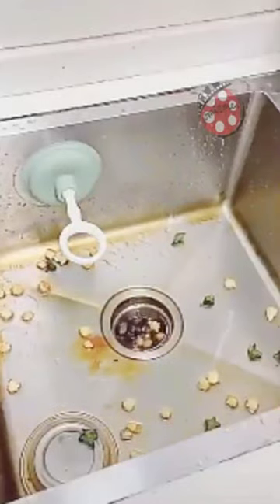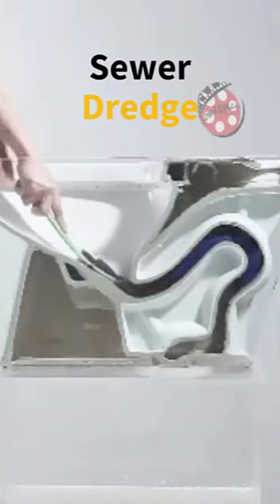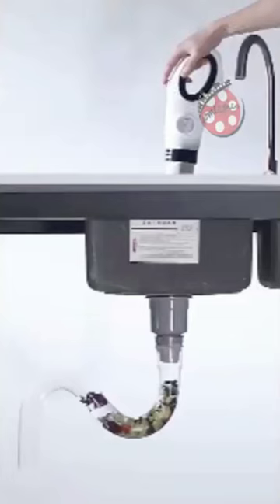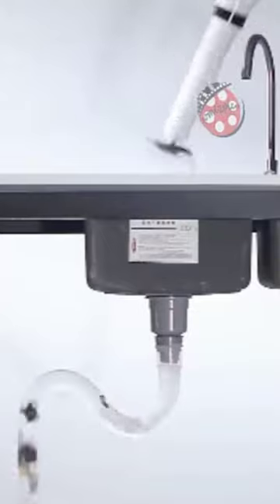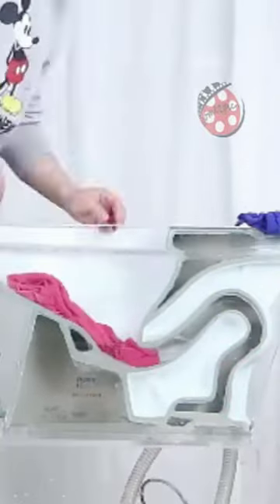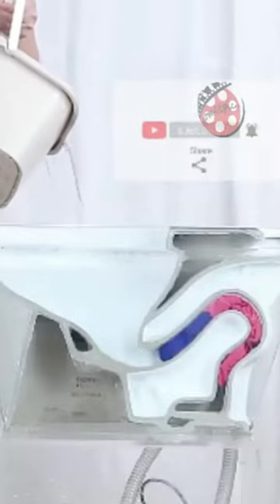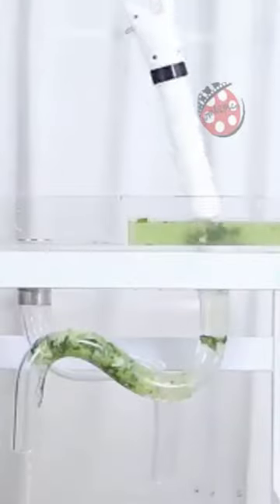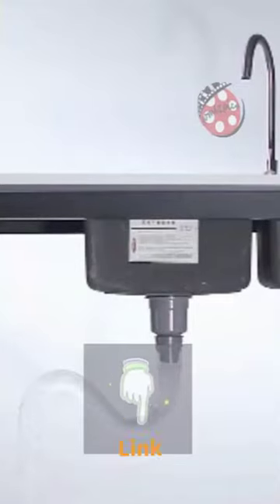High-pressure Sewer Dredge Tool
Looking for an easy and cost-effective solution to unclog your drainage pipes? Look no further than our Sewer Dredge! Say goodbye to the frustration of using a traditional plunger or shelling out big bucks for a plumber. With just the push of a button, our high-pressure airflow system effortlessly clears out any unwanted debris from your pipes and drainage systems.

Not only is our Sewer Dredge fast and efficient, but it's also incredibly easy to operate. You can have your pipes unclogged in a matter of minutes! Our dredge head attachments are specifically designed for various types of clogs, including automatic dredge head, vegetable sink dredge head, bathroom sink dredge head, adapter elbow, and pump.

Made from high-quality ABS material, our dredge plunger is built to last and withstand the test of time. Don't let clogged pipes stress you out any longer - invest in our Sewer Dredge today and experience the ease and convenience of a clean and clear drainage system!